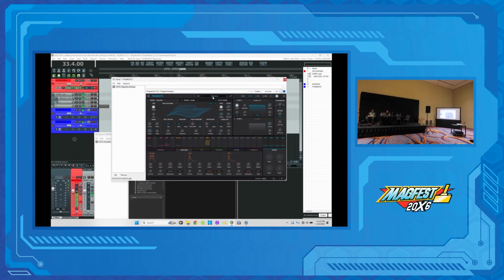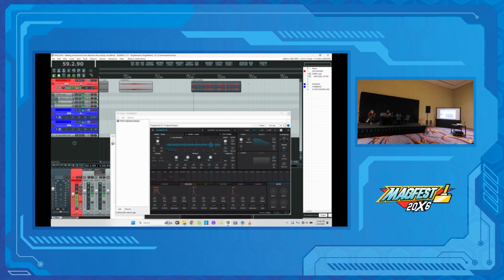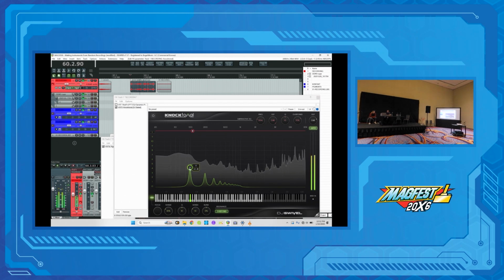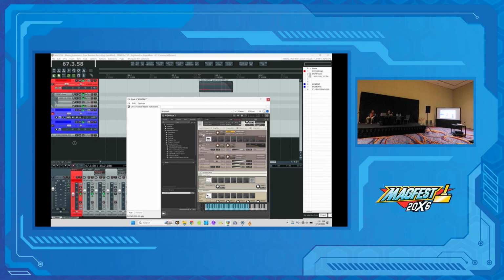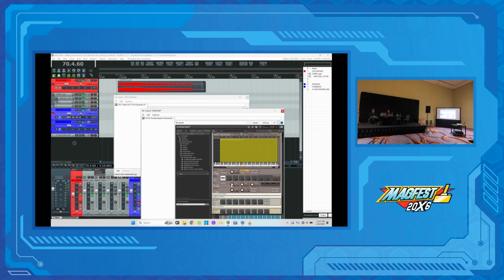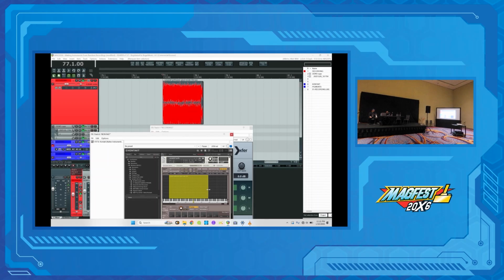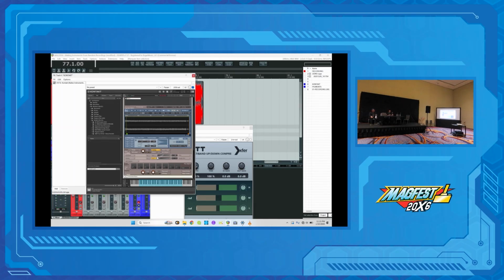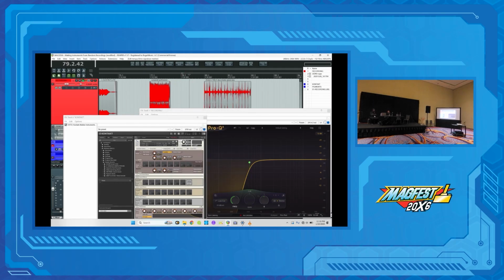Everything Is Music! Creating Synth Instruments from YOUR Sounds | MAGFest 2026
An interactive panel where composer Wilbert Roget (Helldivers 2, Pacific Drive, Star Wars: Outlaws) attempts to build synth instruments from sounds recorded by any member of the audience! Bring your instruments, noisemakers, fun-sounding merch, or even your voice.